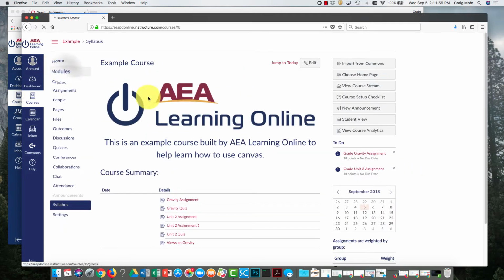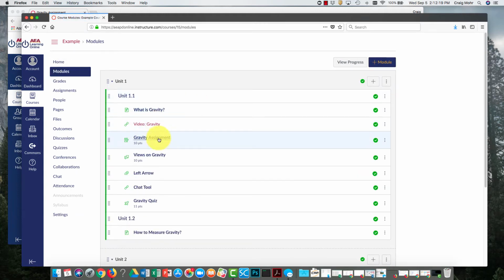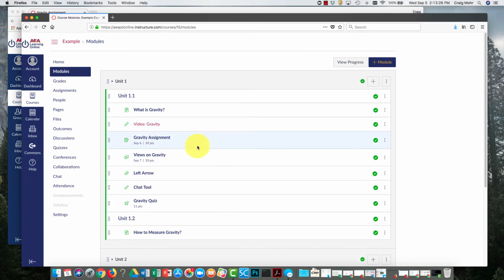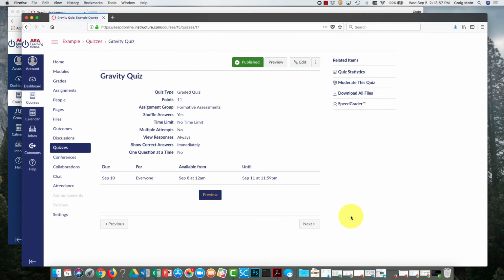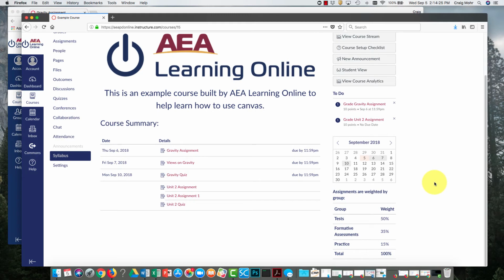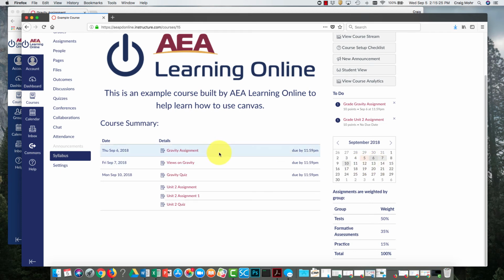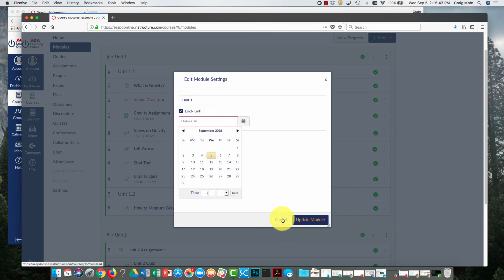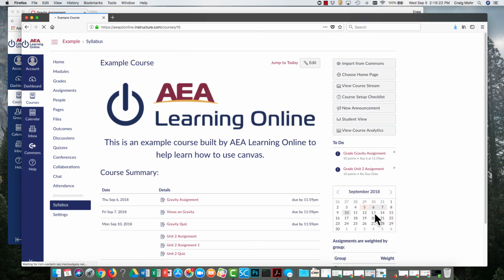Canvas - Due Dates